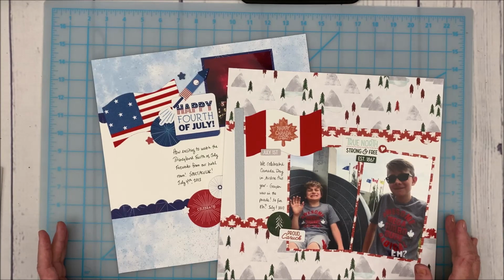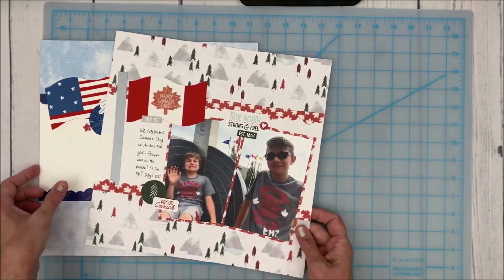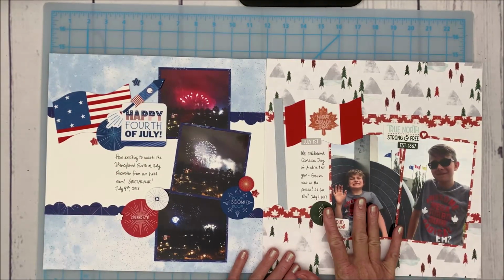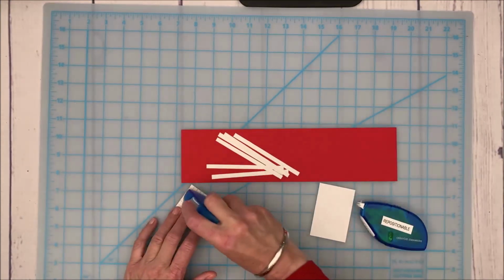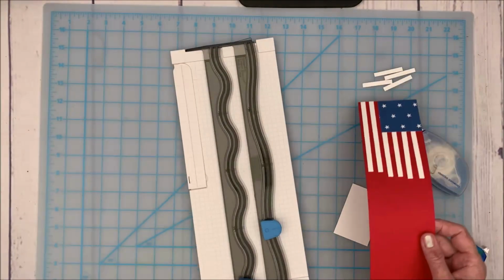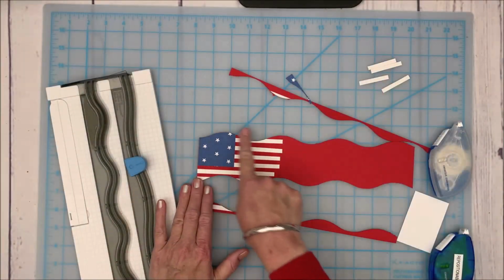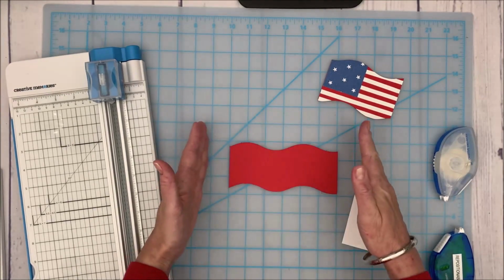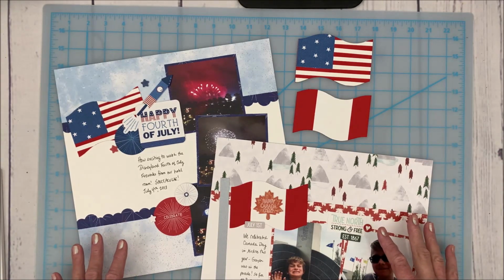How To Create A Flag Embellishment by Creative Memories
Follow the instructions on how to make a waving flag embellishment for your patriotic scrapbook layouts with CM Advisor Noreen Smith. See the instructions on how to create the full layout